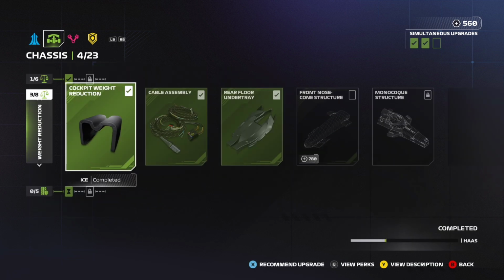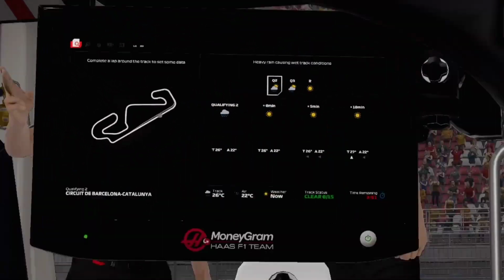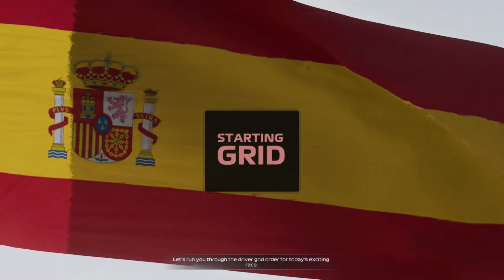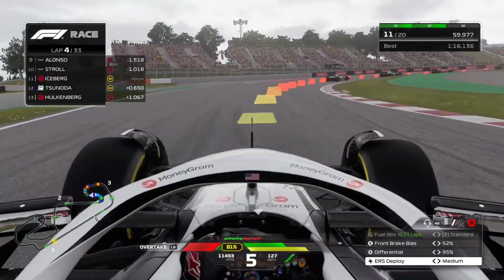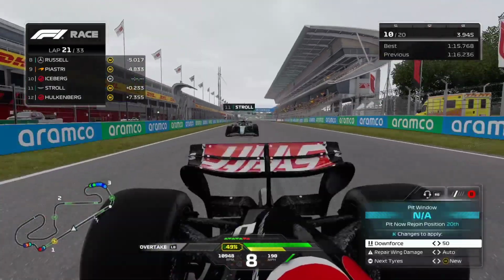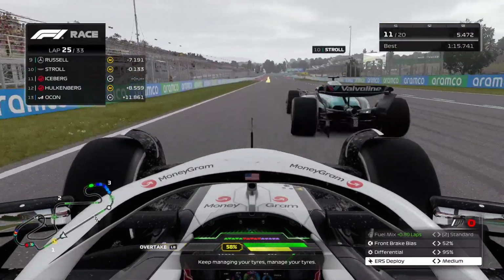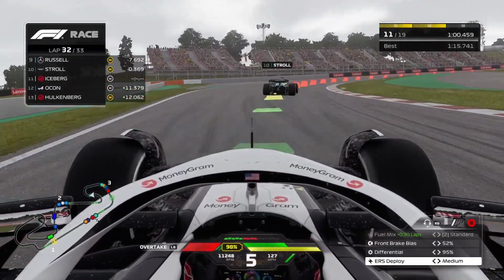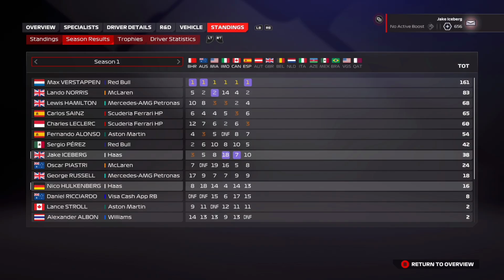RACE LONG BATTLE FOR POINTS!!! F124 Driver Career Mode! Season 1: Round 6- Spanish GP!!